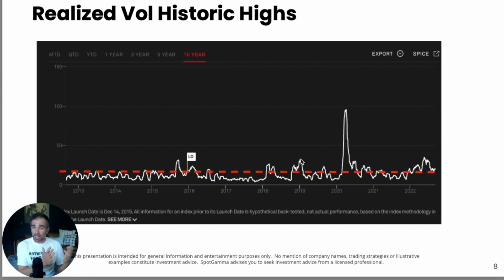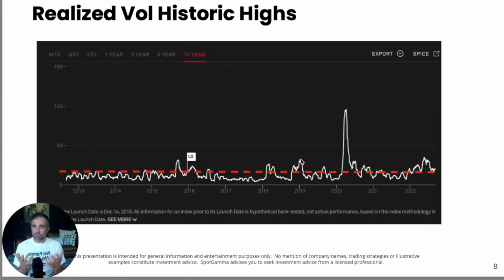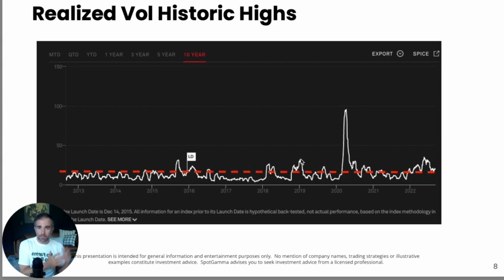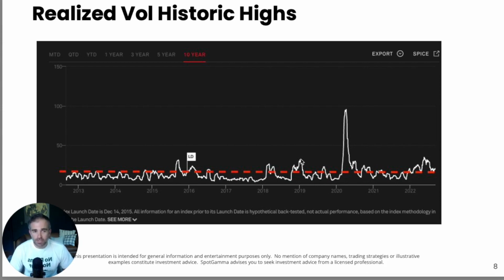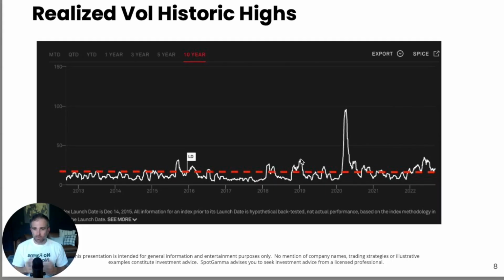Volatility is Higher Today than in Last 10 Years!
Realized volatility is higher today than at any point in the last 10 years!
What is realized volatility? How does it relate to the VIX?
Why is it linked to lower E MINI futures liquidity?